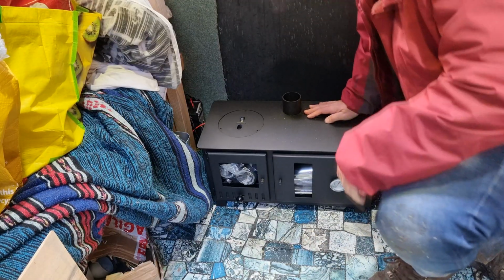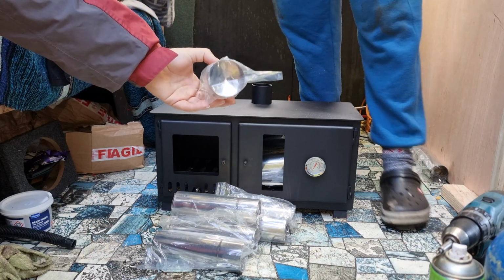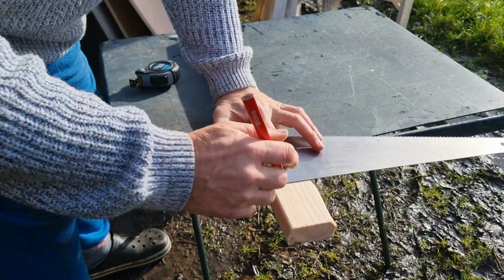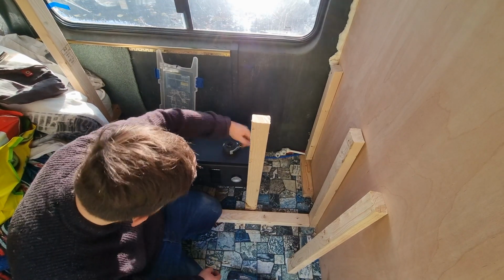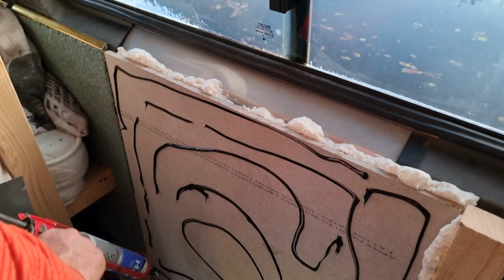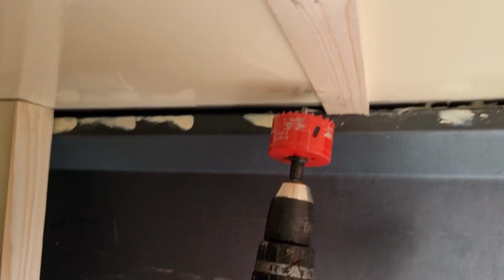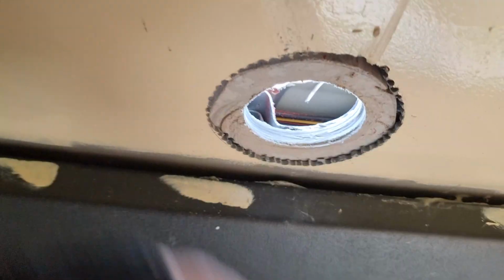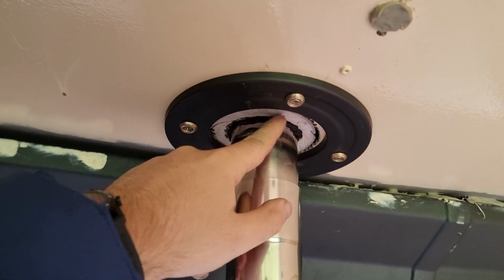Installing a Log Burner, in Our Campervan Conversion Part 1 | Outbacker Firebox Range Oven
Today we start are installation of our heating system in our campervan conversion. We have gone down the route of a log burner as it has a couple of extra benefits, such as an oven and the ability to use the top of it as a stove. for this, we chose an Outbacker Firebox Range Oven, which was about £250 and comes with loads of stainless steel chimney, an oven attached to it with a temperature gauge, and only weighing 26kg. It's a great choice for campervan conversions.

Welcome to Taylors Aboard a Campervan, our sister channel to you guessed it Taylors Aboard a Narrowboat. On this Channel, we're be converting our new, well new to us 2005 Peugeot Boxter. which we bought to replace our Renault Kangoo, which is too unreliable, uneconomical, and small for Dad to sleep in. This van was an ex-school bus, with only 80k miles on the clock, 3 new tires, a new exhaust, But most importantly it starts every time and doesn't have a fuel leak. The two big problems with buying an ex-school minibus are, one, it came with 14 seats in the back that we have to remove and try to get rid of. two it has a speed limiter on it. This van is so big we can all sleep in it, allowing us to travel to beautiful places far and wide, like Scotland and Wales, whilst staying in the van. So join us as we convert this ex-school bus into a beautiful family camper, from electrics, plumbing, and gas to building 3 beds, a kitchen, a dinette, and a toilet all into a 6ft by 11ft box.
2. You can buy us a coffee
3. If you want to go the extra mile and support us financially, you can do so by becoming a Patron, you'll also get exclusive benefits and content📽📢.